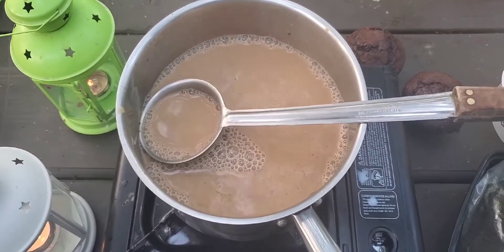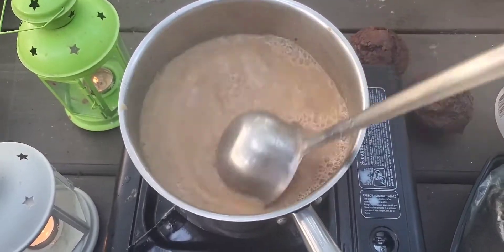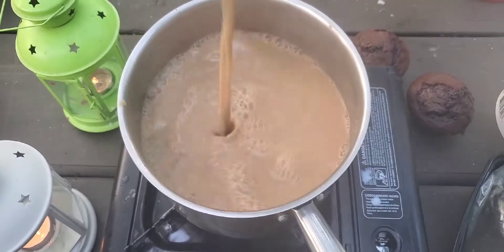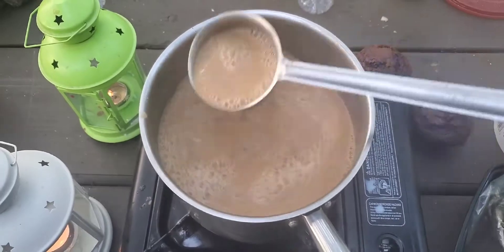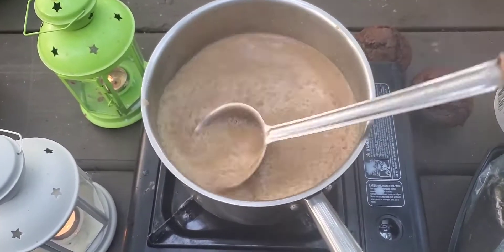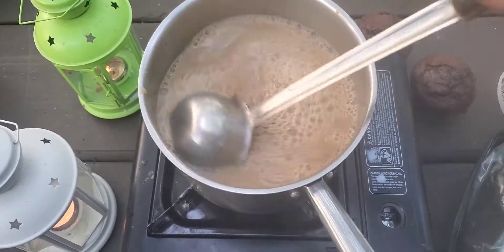Making Tea in the Park with ASMR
Today's Recipe's & more shares with you making Tea outside with Chirping of#Birds